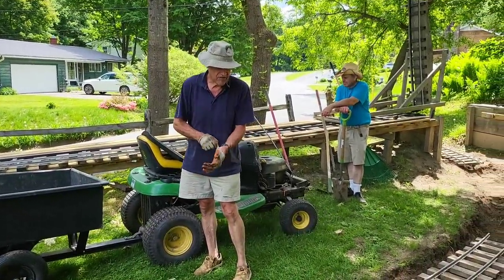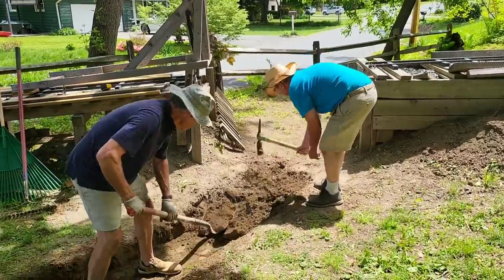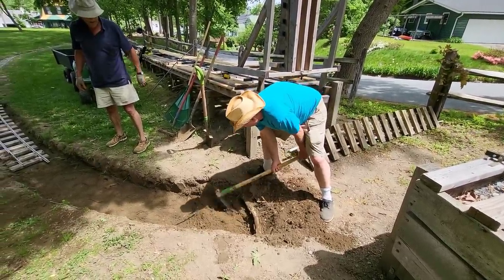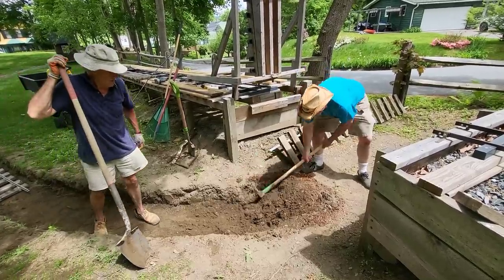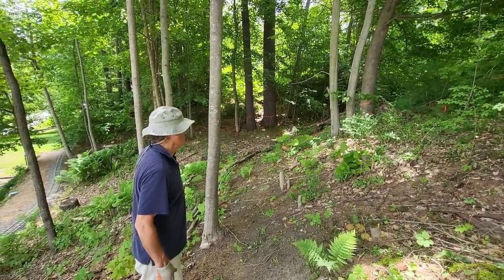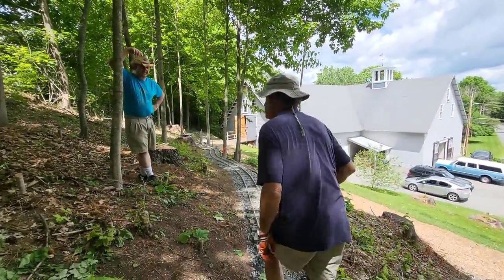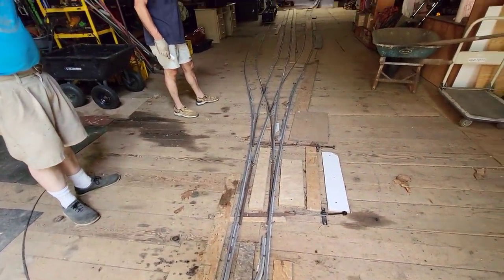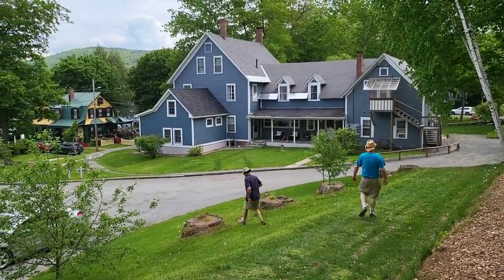Shady Pines Construction Update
Today, Tony Roadknight gives us a tour of his Shady Pines Railroad, including new construction under the drawbridge and new construction up the switchback on the logging branch and a tour of the indoor rail yard.